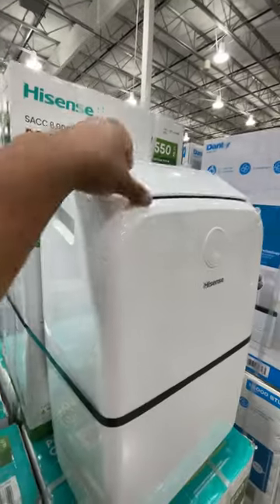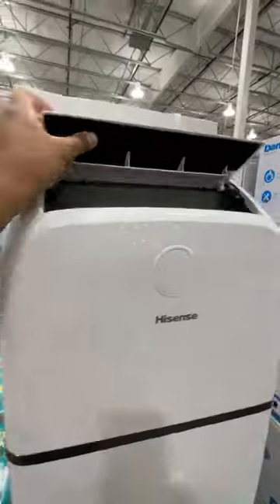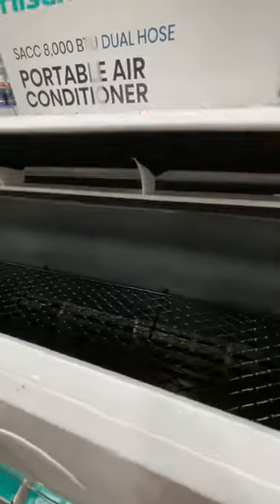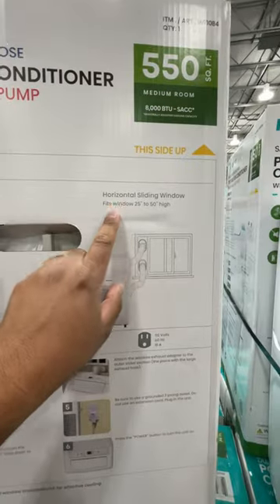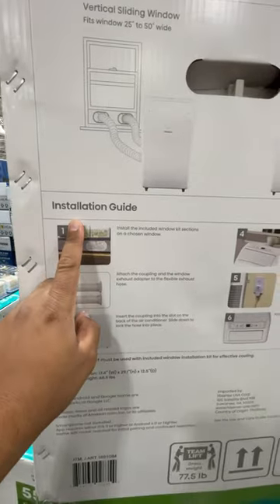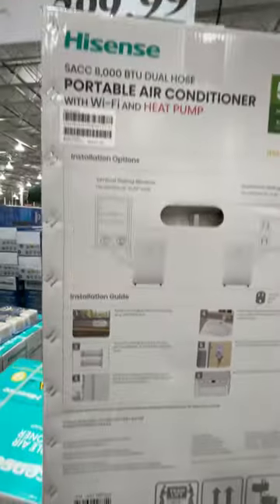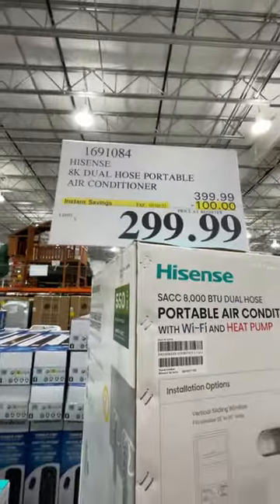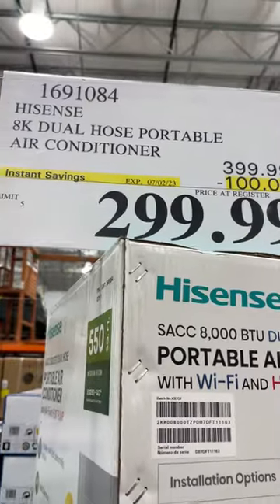"HISENSE PORTABLE AIR CONDITIONER" on SALE in Costco (Exp JULY 02, 2023)